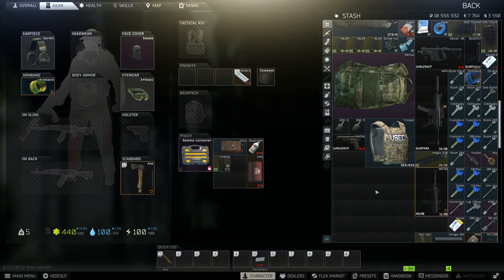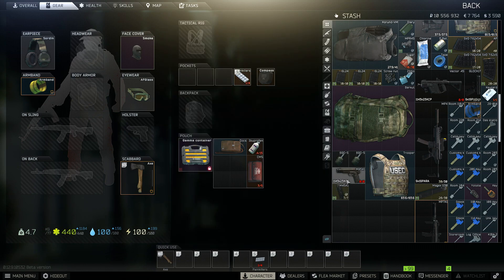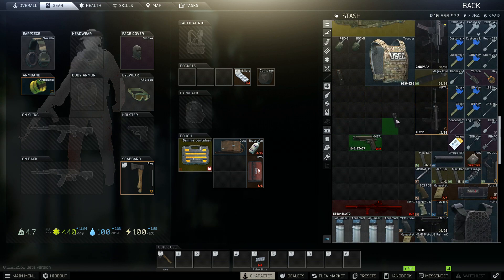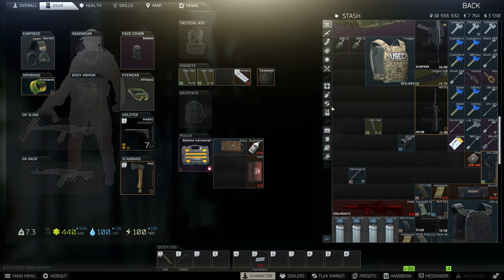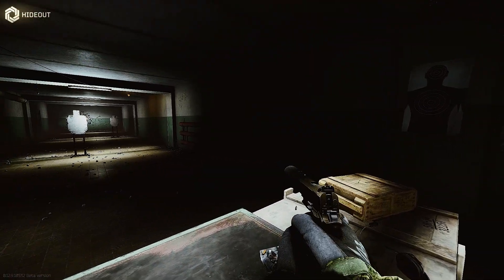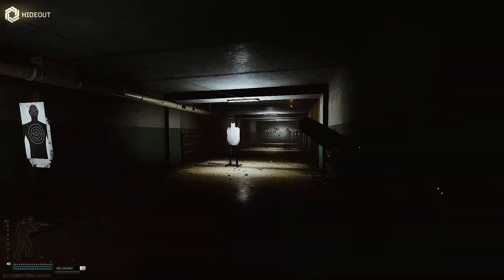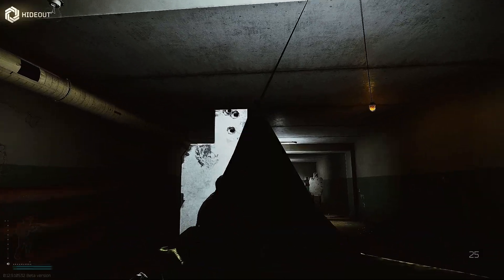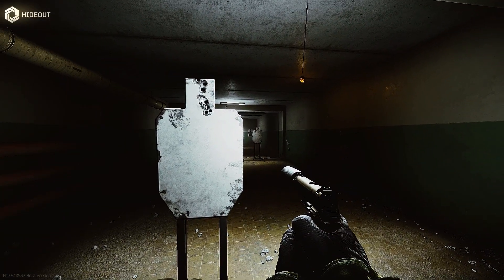A Look at the M45A1 in Escape From Tarkov ( + a look at the new .45 ACP modifications!)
Those Iron Sights are top tier.